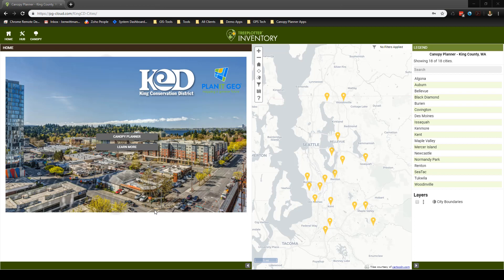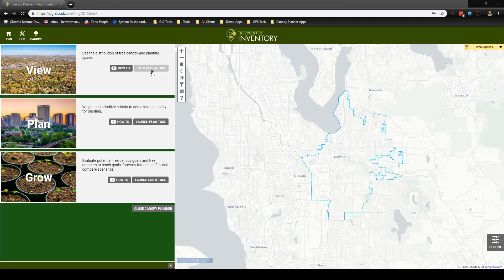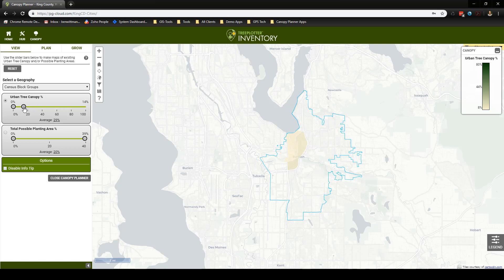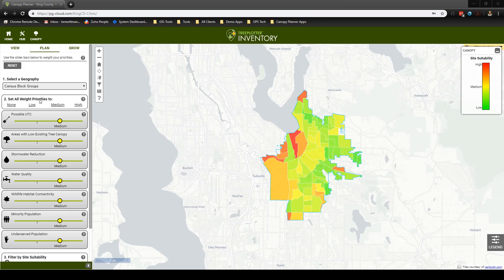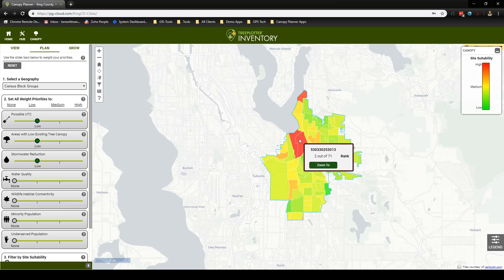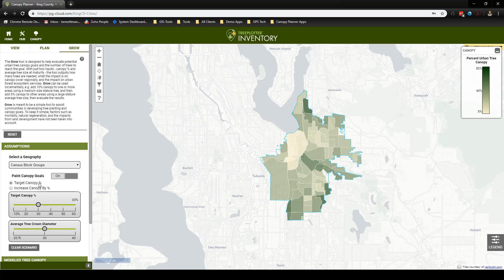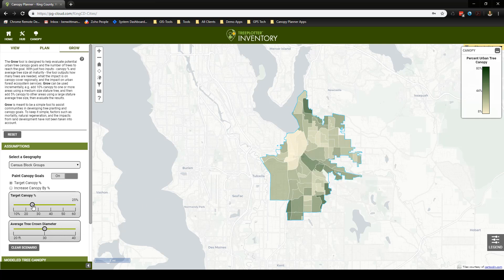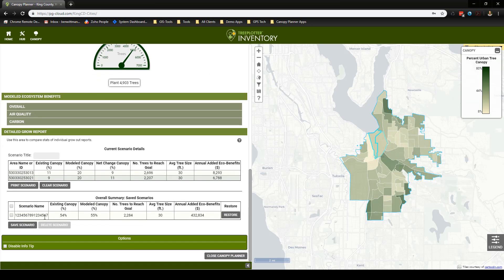King County CANOPY Tutorial